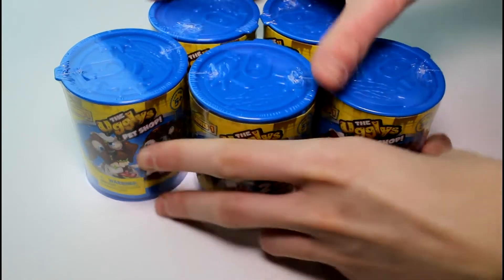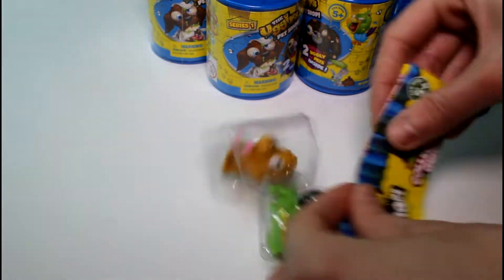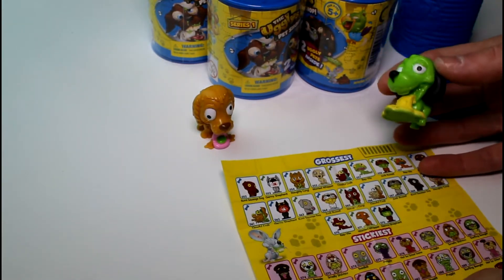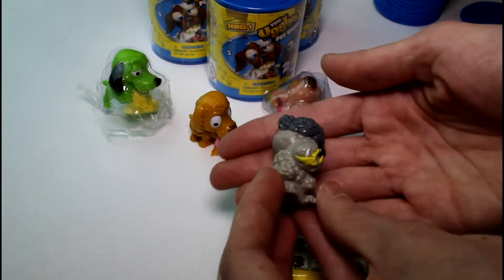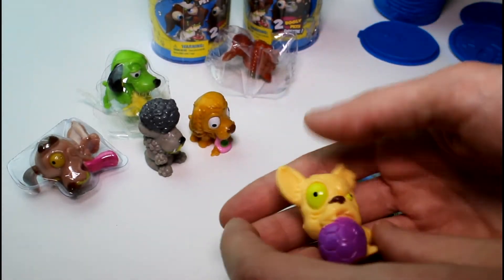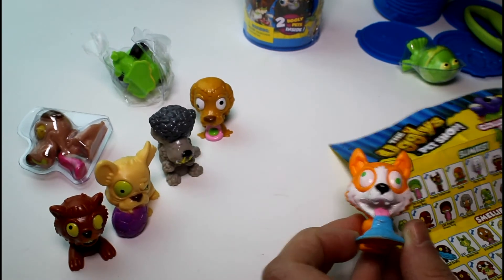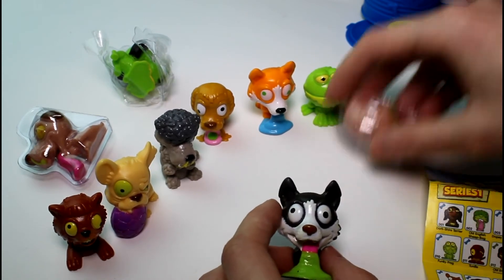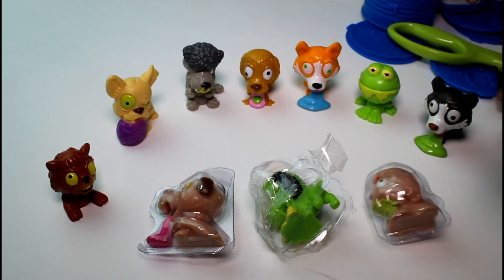Uggly Pet Shop Series 1 Blind Bag Opening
Today we are opening 5 of the Series 1 Ugglys Pet Shop Blind Canisters! These are so cool!

IMPORTANT!
If you are sending mail, make sure to have your parent's permission if you are under the age of 18.

SOCIAL MEDIA!